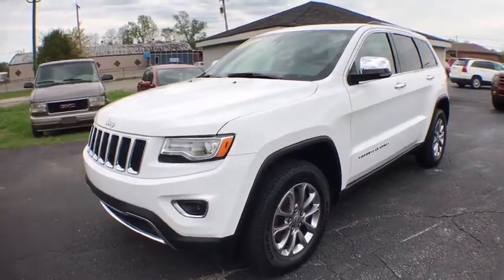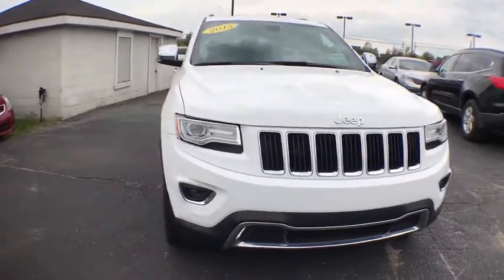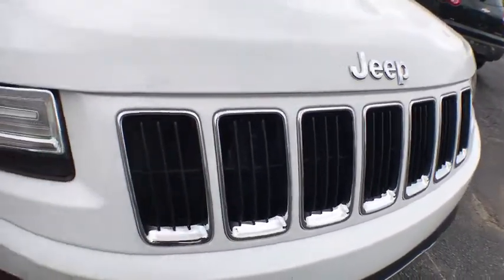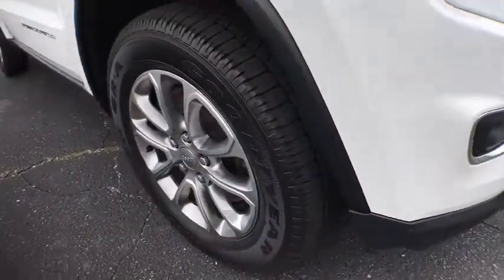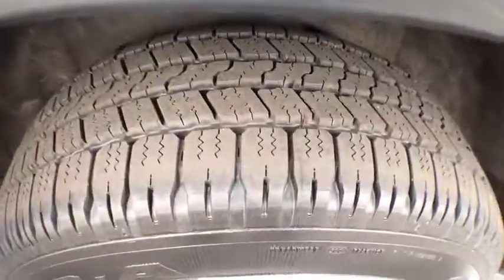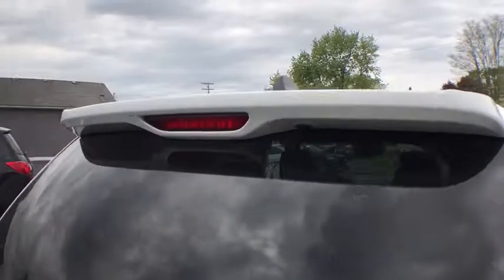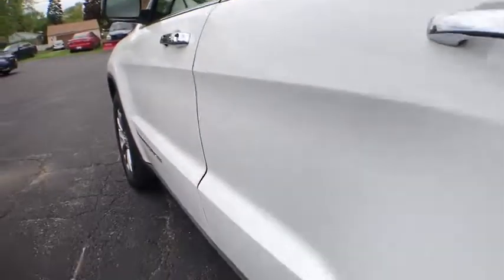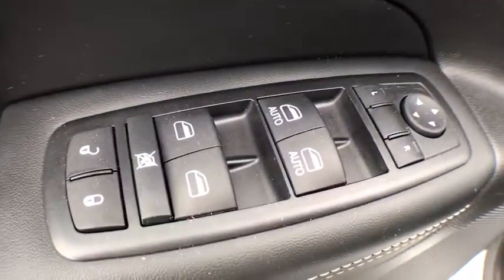2015 Jeep Grand Cherokee Brighton, Novi, Howell, Wixom, Pickney, MI A15152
Bright White Clearcoat Used 2015 Jeep Grand Cherokee available in Brighton, Michigan at Brighton Chrysler. Servicing the Novi, Howell, Wixom, Pickney, MI area.
2015 Jeep Grand Cherokee Limited - Stock#: A15152 - VIN#: 1C4RJFBM3FC737269

Brighton Chrysler
9827 E Grand River Ave

New Price! **Chrysler Certified**, Clean Carfax One-Owner, Navigation/NAV/GPS, Heated Leather Seats, Grand Cherokee Limited, 4D Sport Utility, 3.0L V6 Turbodiesel, 4WD, Bright White Clearcoat, 506 Watt Amplifier, 6 Month Trial (Registration Required), 8.4 Touchscreen Display, 9 Amplified Speakers w/Subwoofer, Auto High Beam Headlamp Control, Automatic Headlamp Leveling System, Bi-Xenon High-Intensity Discharge Headlamps, Dual-Pane Panoramic Sunroof, For Details Visit DriveUconnect.com, GPS Antenna Input, High Pressure Tires Tracking, Integrated Voice Command w/Bluetooth, Leather Trimmed Seats w/Perforated Inserts, LED Daytime Running Headlamps, Luxury Group II, Nav-Capable! See Dealer for Details, Power Tilt/Telescope Steering Column, Quadra-Trac II 4WD System, Quick Order Package 23H, Radio: Uconnect 8.4, Rain Sensitive Windshield Wipers, Rear-View Auto-Dimming Mirror w/Microphone, Roadside Assistance & 9-1-1 Call, SIRIUSXM Satellite Radio, Uconnect Access, Ventilated Front Seats. CARFAX One-Owner. Clean CARFAX. Priced below KBB Fair Purchase Price!Certified. 2015 Jeep Grand Cherokee Limited Bright White Clearcoat 4WD 3.0L V6 Turbodiesel 8-Speed AutomaticChrysler Group Certified Pre-Owned Details:* 125 Point Inspection* Warranty Deductible: $100* Powertrain Limited Warranty: 84 Month/100,000 Mile (whichever comes first) from original in-service date* Transferable Warranty* Vehicle History* Limited Warranty: 3 Month/3,000 Mile (whichever comes first) after new car warranty expires or from certified purchase date* Roadside Assistance* Includes First Day Rental, Car Rental Allowance, and Trip Interruption BenefitsOdometer is 8730 miles below market average! 28/21 Highway/City MPGBrighton Chrysler Dodge Jeep has competitive financing rates and terms for all types of credit. Use for comparison purposes only. Your mileage will vary depending on how you drive and maintain your vehicle, driving conditions and other factors.
QUICK ORDER PACKAGE 22H  -inc: Engine: 3.0L V6 Turbo Diesel  Transmission: 8-Speed Automatic (8HP70),9 AMPLIFIED SPEAKERS W/SUBWOOFER,GVWR: 6 800 LBS,RADIO: UCONNECT 8.4 NAV  -inc: SIRIUSXM Travel Link  HD Radio  1-Yr SIRIUSXM Travel Link Service  1-Yr SiriusXM Traffic Service  GPS Navigation  Uconnect Access  For Details Visit DriveUconnect.com  8.4 Touchscreen Display  Roadside Assistance & 9-1-1 Call  Integrated Voice Command w/Bluetooth  SIRIUSXM Traffic,ENGINE: 3.0L V6 TURBO DIESEL  -inc: GVWR: 6 800 lbs  220 Amp Alternator  6 Additional Gallons Of Diesel Fuel  Anti-Lock 4-Wheel Disc HD Brakes  Dual Bright Exhaust Tips  Heavy Duty Engine Cooling  Electro-Hydraulic Power Steering  EcoDiesel Badge  Engine Oil Cooler  800 Amp Maintenance Free Battery  230MM Rear Axle  Selective Catalytic Reduction (Urea),WHEELS: 18 X 8.0 ALUMINUM POLISHED  (STD),TIRES: P265/60R18 BSW AS ON/OFF ROAD LR  (STD),BLACK  LEATHER TRIMMED SEATS W/PERFORATED INSERTS,LUXURY GROUP II  -inc: Ventilated Front Seats  Bi-Xenon HID Headlamps  Auto High Beam Headlamp Control  Rain Sensitive Windshield Wipers  LED Daytime Running Headlamps  9 Amplified Speakers w/Subwoofer  506 Watt Amplifier  Power Tilt/Telescope Steering Column  Quadra-Trac II 4WD System  Automatic Headlamp Leveling System  Dual-Pane Panoramic Sunroof  Radio: Uconnect 8.4  Nav-Capable! See Dealer for Details  Uconnect Access  For Details Visit DriveUconnect.com  8.4 Touchscreen Display  Roadside Assistance & 9-1-1 Call  Integrated Voice Command w/Bluetooth,BRIGHT WHITE CLEARCOAT,TRANSMISSION: 8-SPEED AUTOMATIC (8HP70),3.45 REAR AXLE RATIO  (STD),Four Wheel Drive,Power Steering,ABS,4-Wheel Disc Brakes,Brake Assist,Aluminum Wheels,Tires - Front All-Season,Tires - Rear All-Season,Temporary Spare Tire,Heated Mirrors,Power Mirror(s),Integrated Turn Signal Mirrors,Rear Defrost,Privacy Glass,Intermittent Wipers,Variable Speed Intermittent Wipers,Rear Spoiler,Remote Trunk Release,Power Liftgate,Power Door Locks,Daytime Running Lights,Automatic Headlights,Fog Lamps,AM/FM Stereo,Satellite Radio,Bluetooth Connection,MP3 Player,Steering Wheel Audio Controls,Auxiliary Audio Input,Power Driver Seat,Power Passenger Seat,Mirror Memory,Driver Adjustable Lumbar,Seat Memory,Passenger Adjustable Lumbar,Pass-Through Rear Seat,Heated Rear Seat(s),Rear Bench Seat,Adjustable Steering Wheel,Trip Computer,Power Windows,Leather Steering W